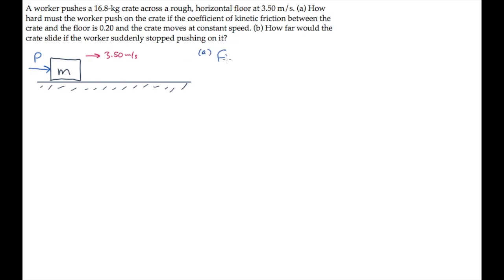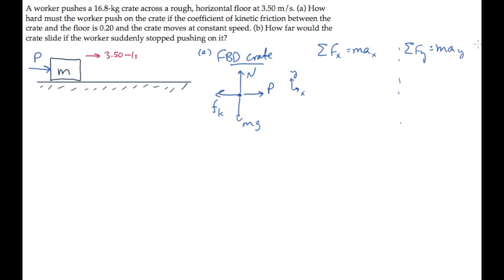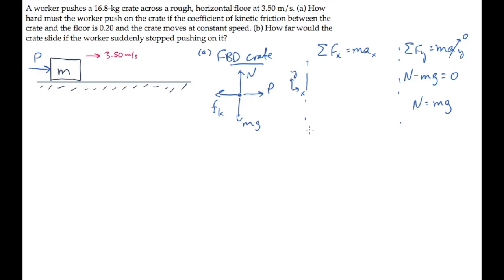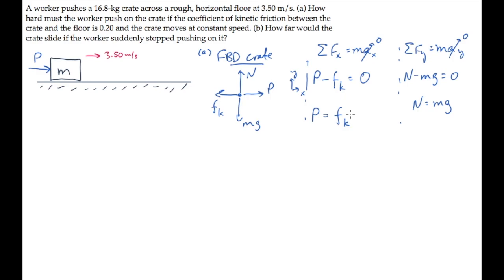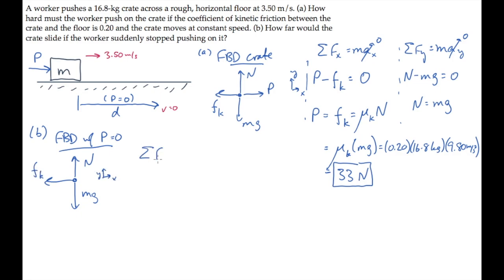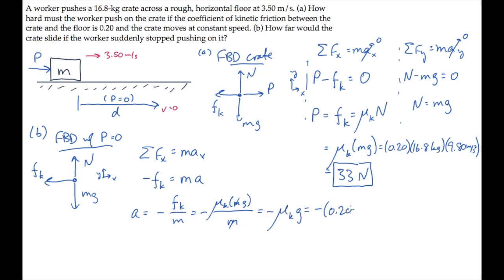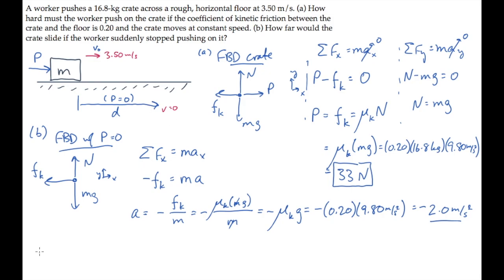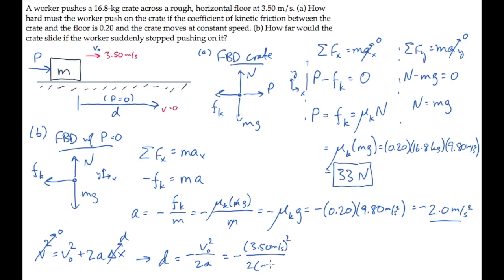Newton's 2nd Law: Kinetic Friction. Level 1, Example 1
A worker pushes a 16.8-kg crate across a rough, horizontal floor at 3.50 m/s. (a) How hard must the worker push on the crate if the coefficient of kinetic friction between the crate and the floor is 0.20 and the crate moves at constant speed. (b) How far would the crate slide if the worker suddenly stopped pushing on it?